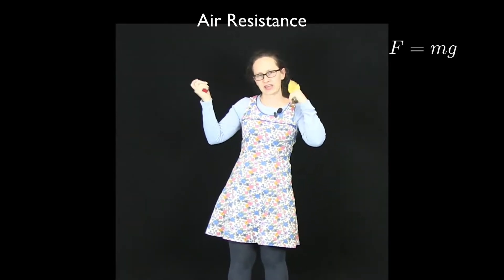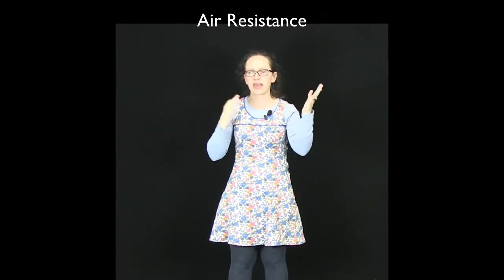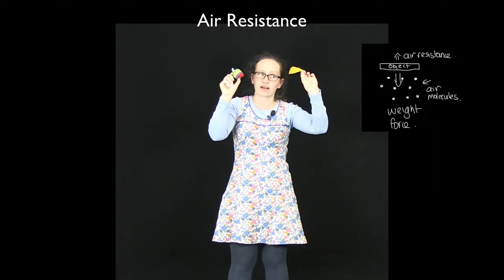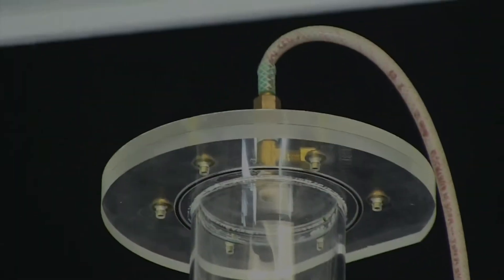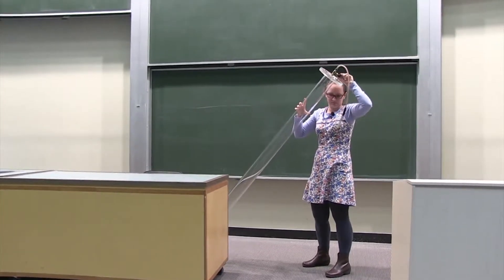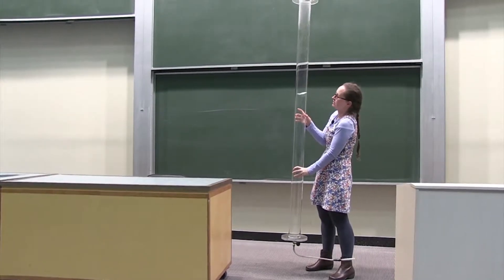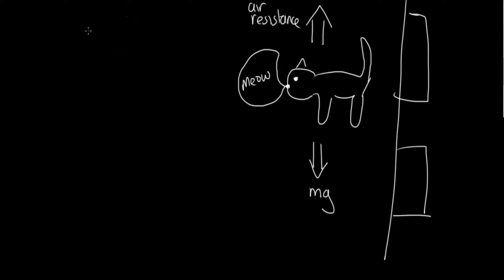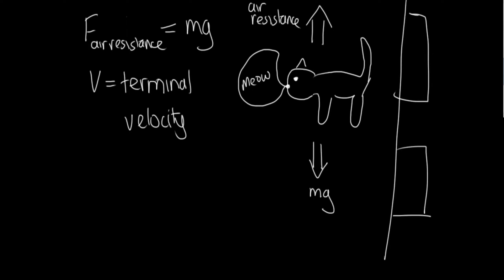Air resistance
This video will introduce you to air resistance. Air resistance explains why objects do not all fall at the same rate near the surface of the Earth despite F = mg implying that they should.